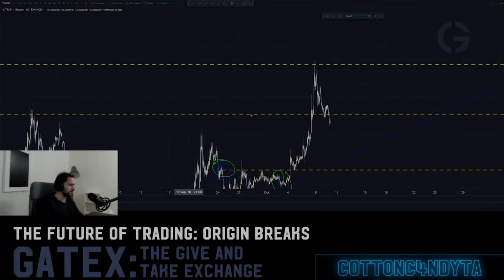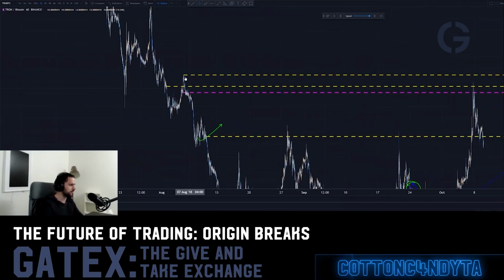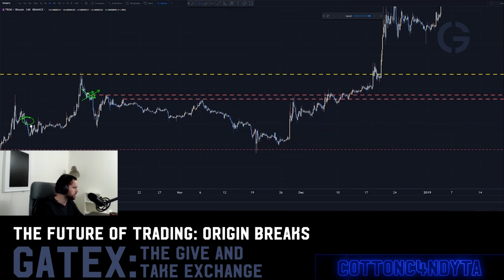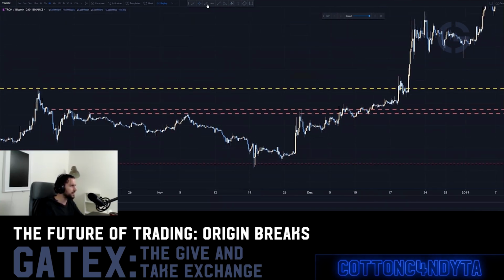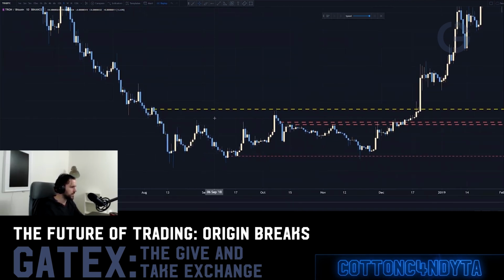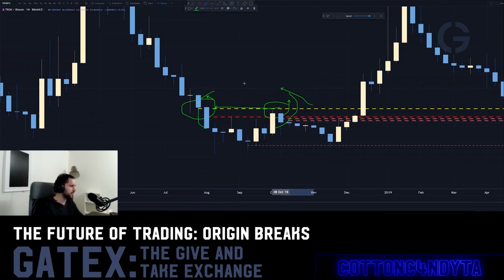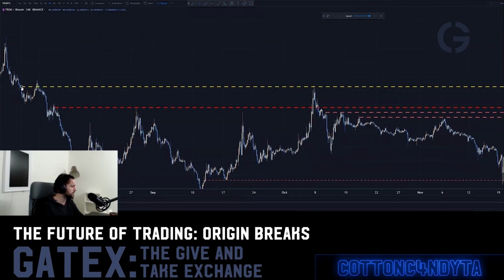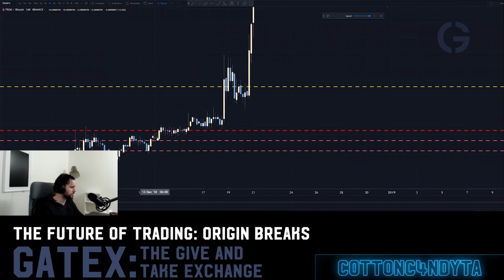When Markets Crash: L27 ORIGIN BREAKS 1 (Future Of Trading Course)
Learn how to make money Day Trading (Bitcoin trading) by watching the Future Of Trading series; a technical analysis course (advanced) created by the world renowned Day Trader c0tt0nc4ndyta. Here at c0tt0nland we truly believe the best way to learn Day Trading is to take your time to understand the technical in great detail. This lesson is all about Origin Breaks Part 1: